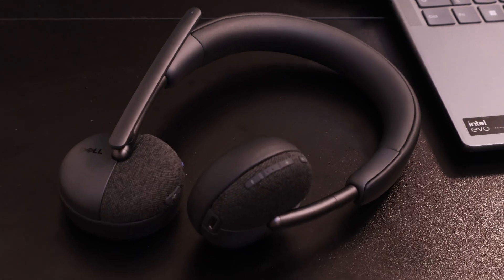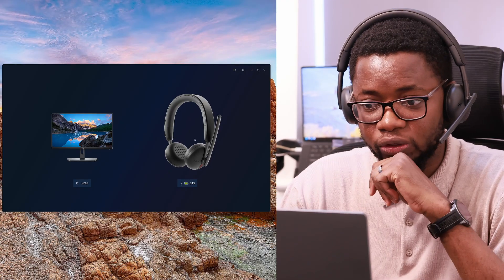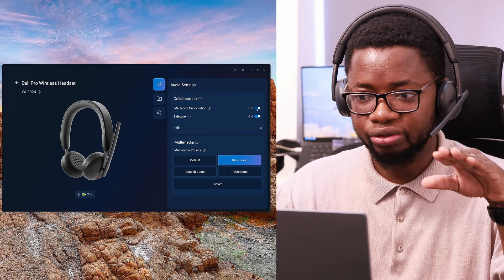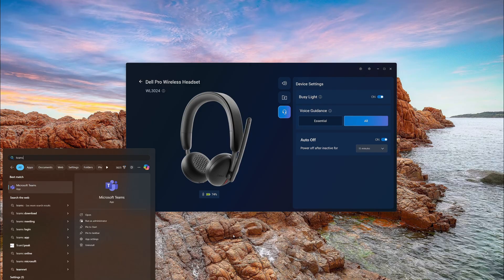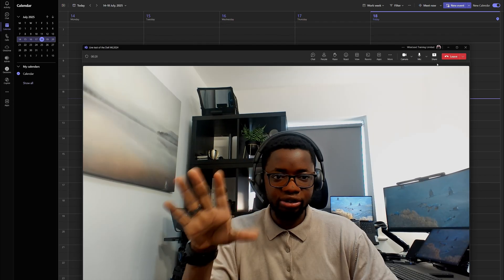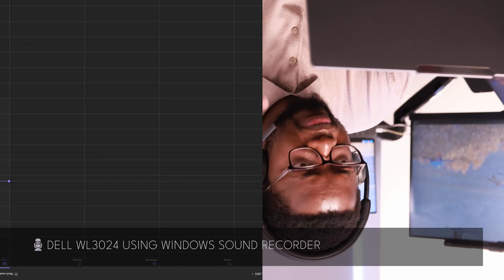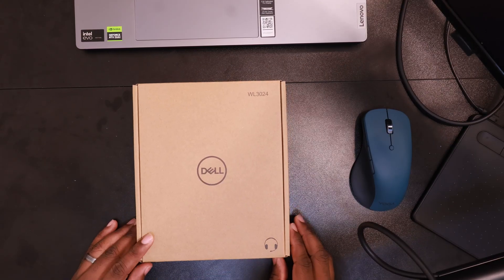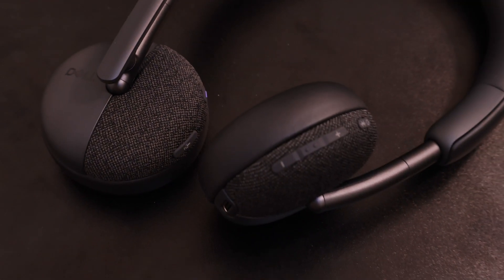I Tried the Dell WL3024 Headset | Worth the Upgrade?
Looking for a reliable wireless headset for work calls, meetings, and Microsoft Teams? In this video, I share my first impressions of the Dell WL3024 headset — from unboxing to testing the mic, exploring the Dell Peripheral Manager settings, and running a live Microsoft Teams demo.

You’ll hear exactly what this headset sounds like in real-world conditions — fan running, summer heat, and all — so you can decide if it’s worth upgrading from your current work headset. I’ll also cover:

Mic noise cancellation test

Audio modes including Bass Boost

Busy light & call controls

Connecting via USB-C, USB-A adapter, and Bluetooth

Battery life claims vs real-world use

I also compare it briefly with my Logitech Zone Vibe 125, Turtle Beach Stealth headset, and other work headsets I’ve used, so you know where the WL3024 fits in.

🛒 Buy the Dell WL3024 Headset:
Amazon UK
Amazon US

📌 Timestamps:
00:00 – Start
00:06 – Intro
02:00 – Demo & Configuring the Headset in Dell Peripheral Manager
04:10 – Using with Microsoft Teams (Mic Test)
07:14 – In the Box & Packaging
08:32 – First Impressions & Verdict